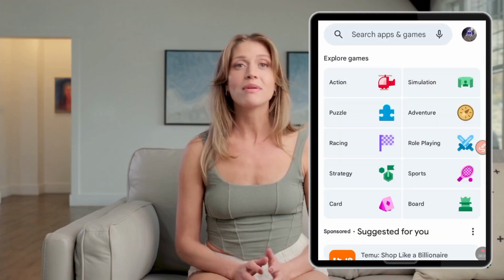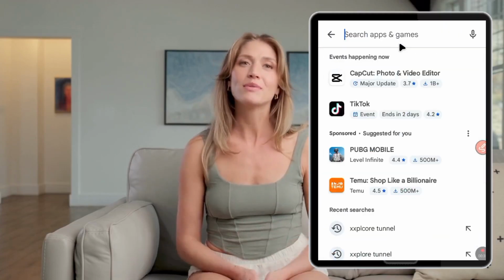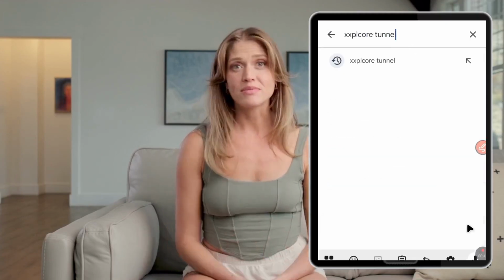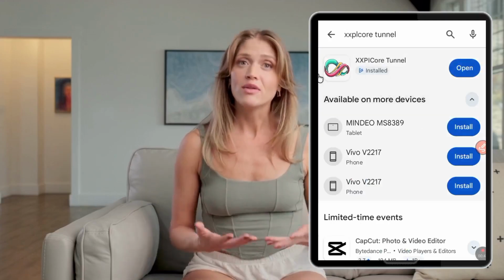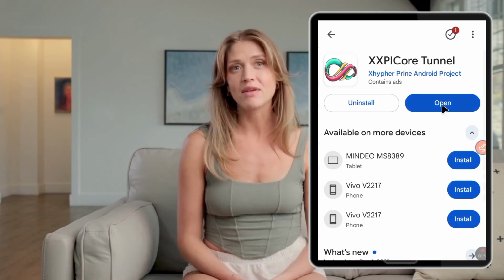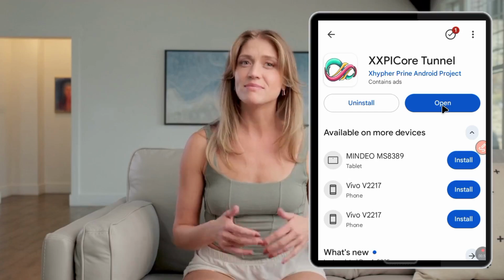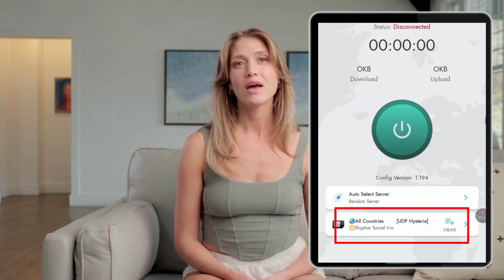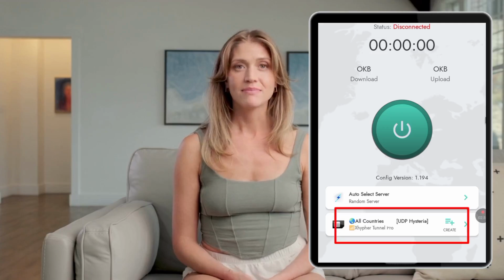SUPER FAST UDP VPN | ALL COUNTRIES | XXPICORE TUNNEL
In this video, I show you an enhanced overview of how to use the XXPICore  Tunnel VPN app on Android to get a fast and secure internet connection. The app is available on the Google Play Store and is designed to add extra protection while you are online.

The tutorial covers the basic layout of the app, important settings like server selection and connection methods, and how to prepare the app for the best performance. You’ll see how features such as auto server selection and UDP connection mode can help improve speed and stability depending on your region.

This video is suitable for beginners and regular users who want a simple way to strengthen their online security using a VPN app. Everything is explained in a clear and easy way so you can follow along without confusion.

Remember to use VPN apps responsibly and always follow your local laws.